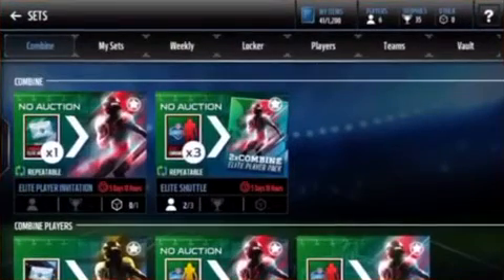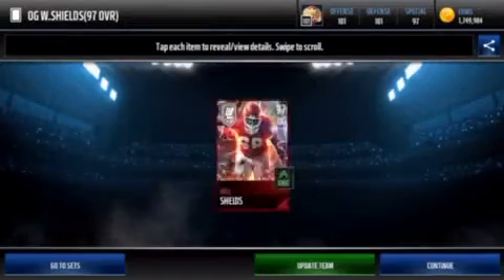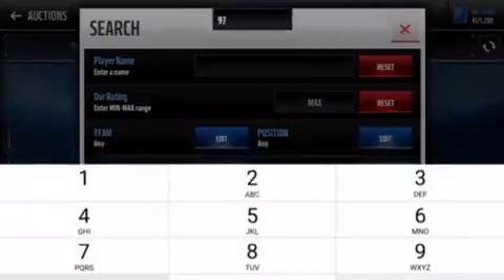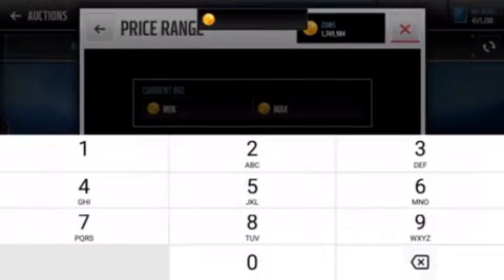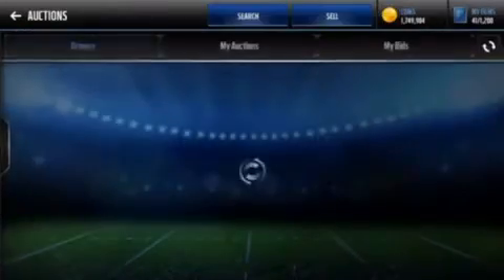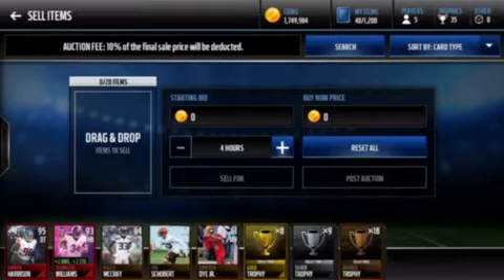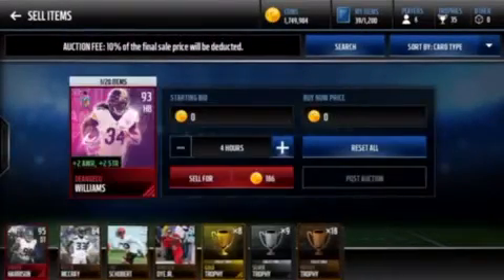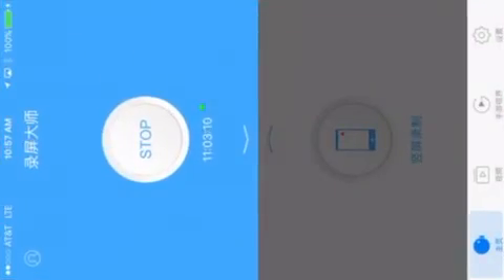97 OVERALL SET COMPLETED!! | LARGE QUICKSELL!! | Win27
Lots of things!

League/IG:MMBallerz YT